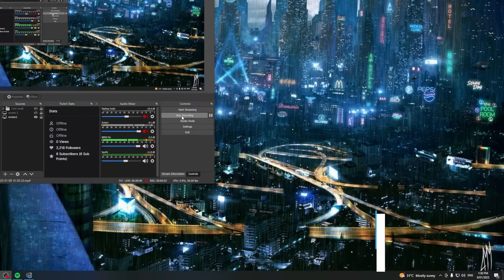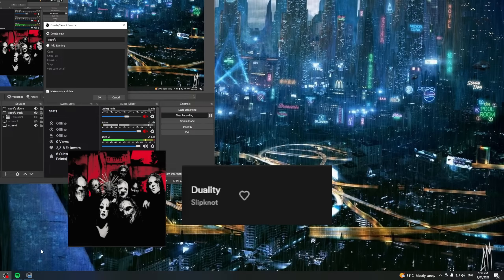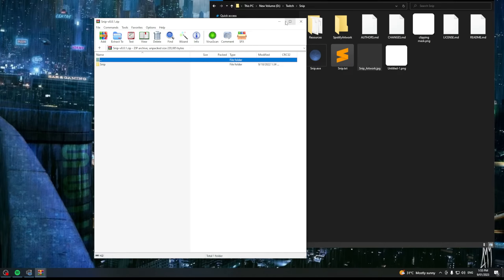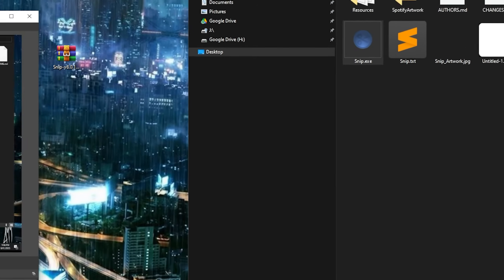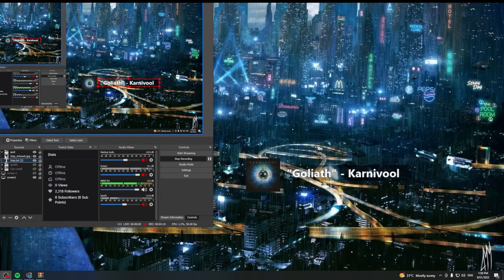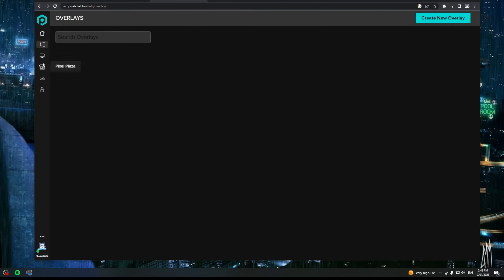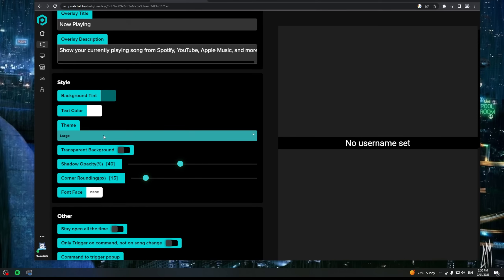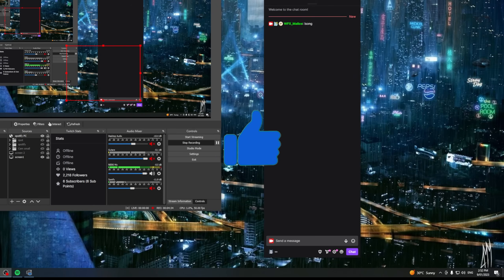Adding Spotify "Now Playing" To OBS Overlay - 3 Different Methods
Want to show what song your listening to in your OBS overlay? In this video I will show you 3 different methods to achieve 3 different outcomes

0:00 intro
1:04 First method: Window capture
2:18 Second method: Snip application
5:26 Third method: Pixel Chat bot
8:00 Outro